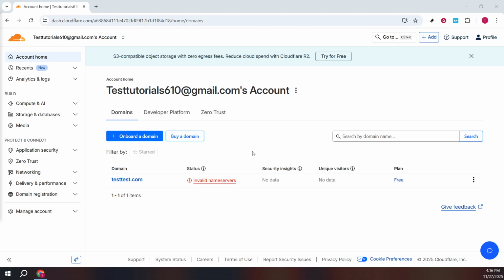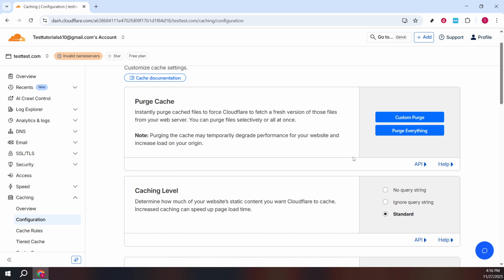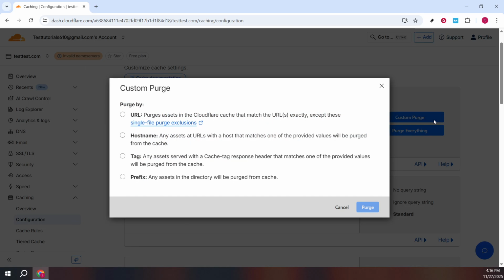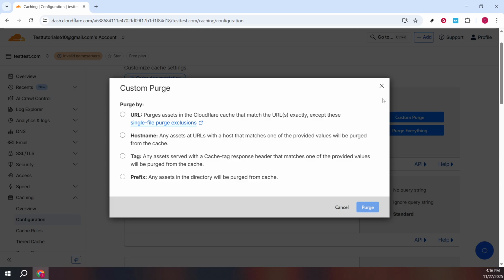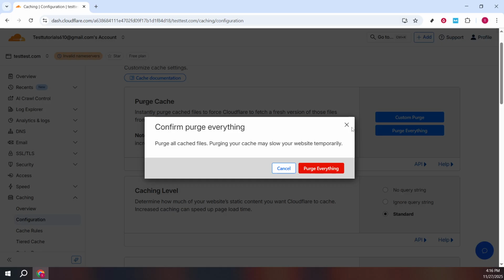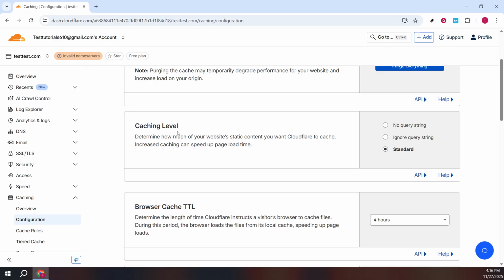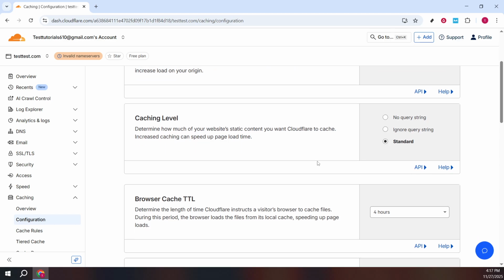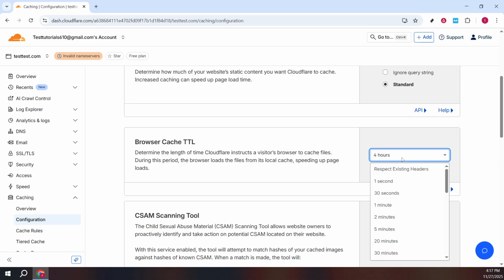How To Cache Static Content With Cloudflare [2026 Guide]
How To Cache Static Content With Cloudflare